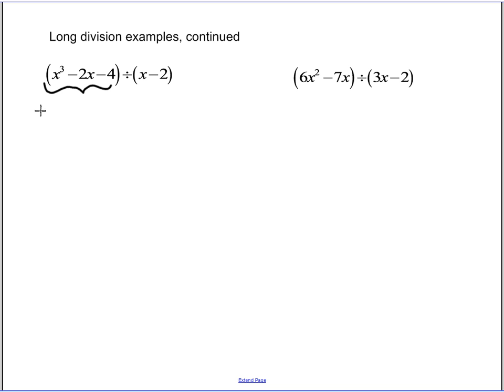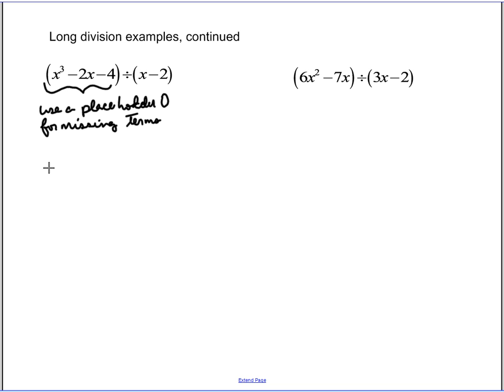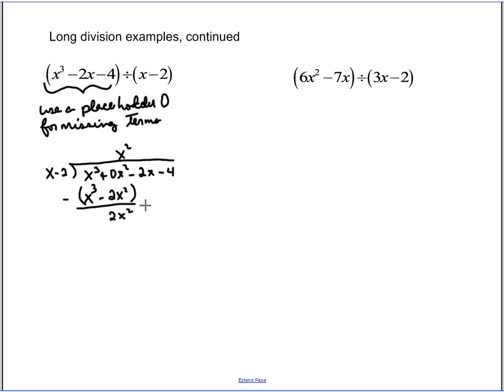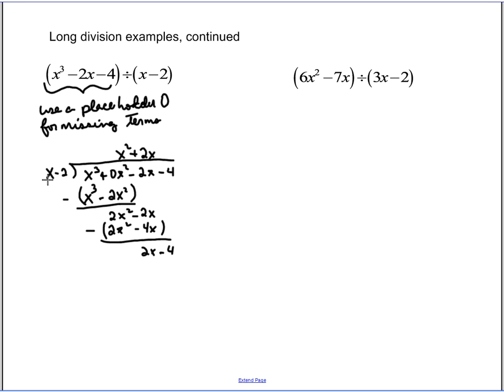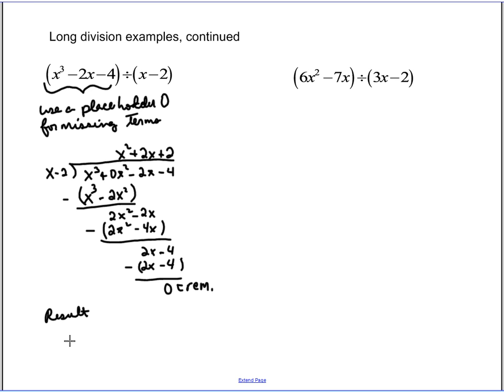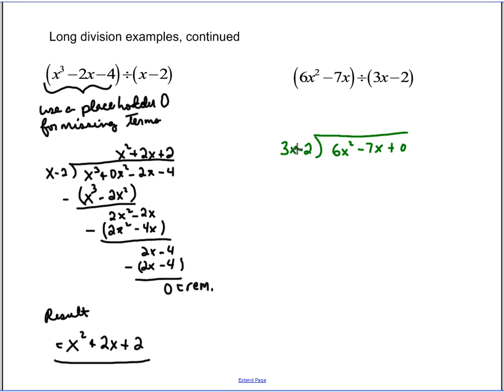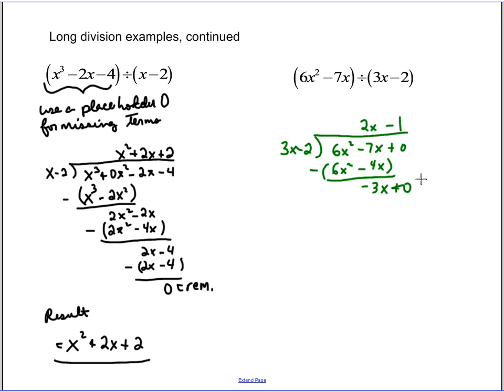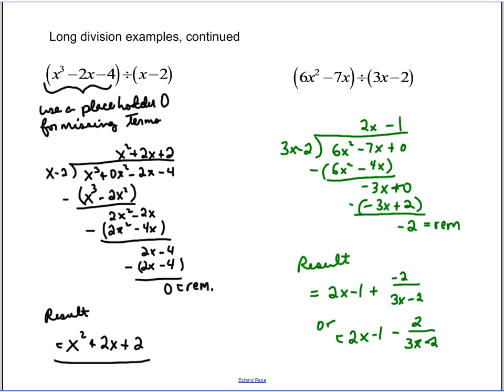Ch5s5C DividePolynomials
Chapter 5 Section 5, Dividing Polynomials